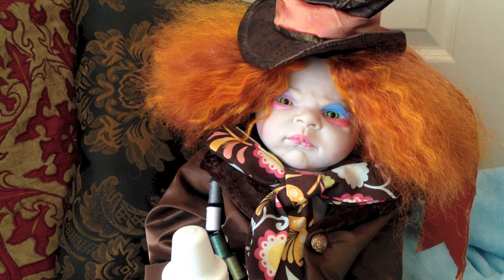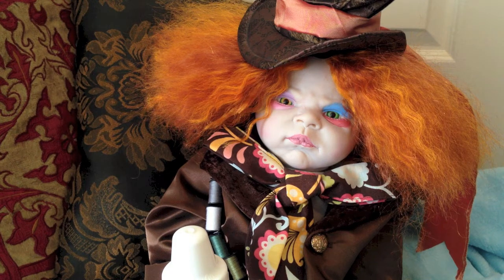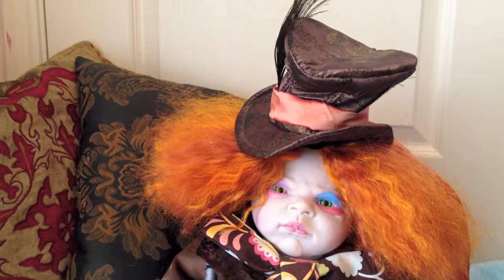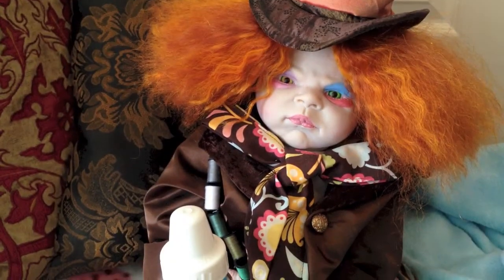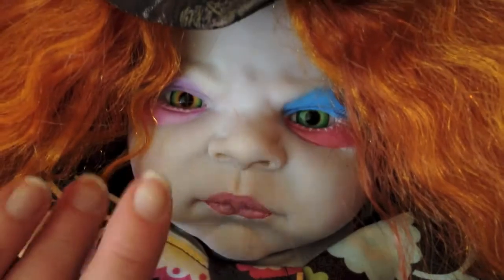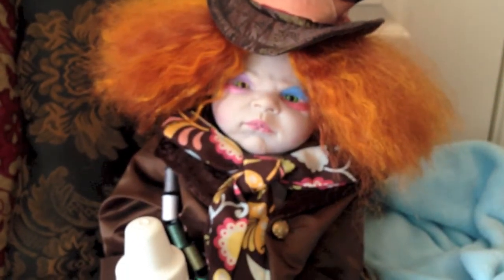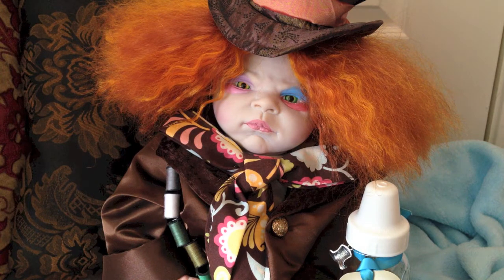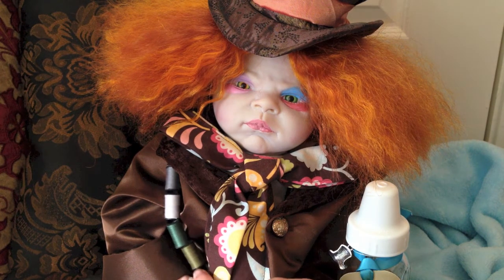Want your very own Mad Hatter? | REBORN DOLL by Never Ever Land Nursery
THIS CHANNEL IS FOR ADULT COLLECTORS. I create and showcase one of a kind works of art, made by and FOR adult collectors. Most of my art and videos are HORROR themed and NONE of my content is created with anything but ADULTS in mind... not for the faint of heart!  Created by Never Ever Land Nursery (formerly Swanky Booties Art Dolls/Twisted Darlings Dollworx).